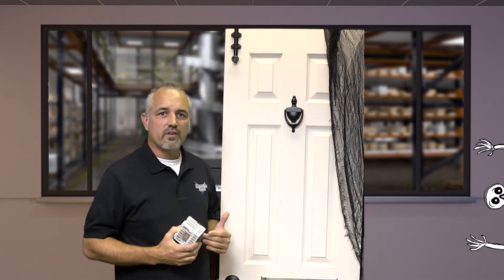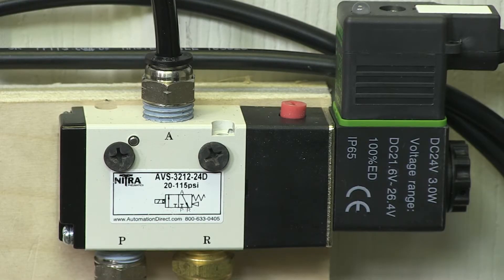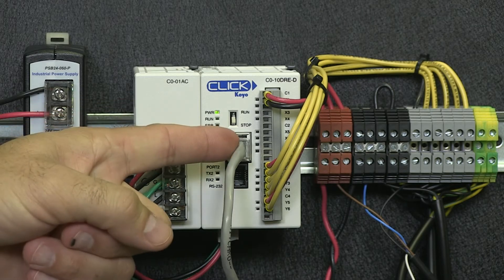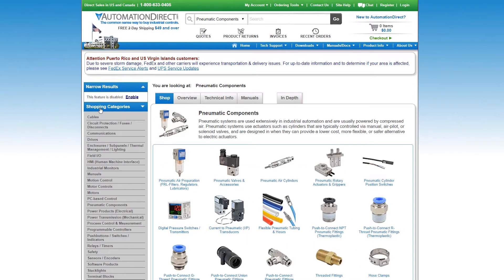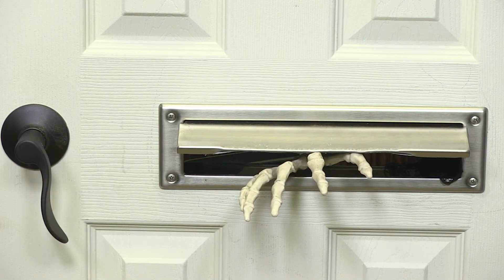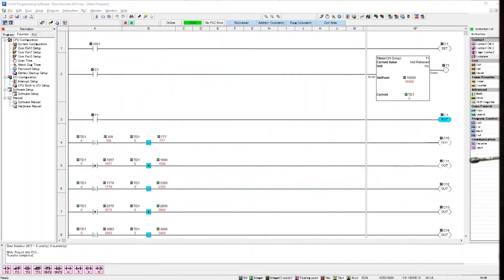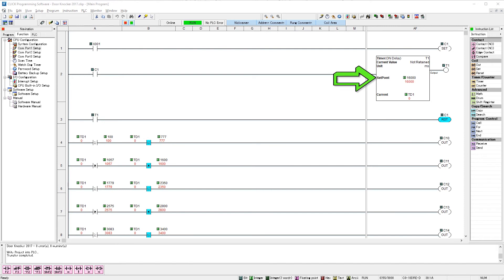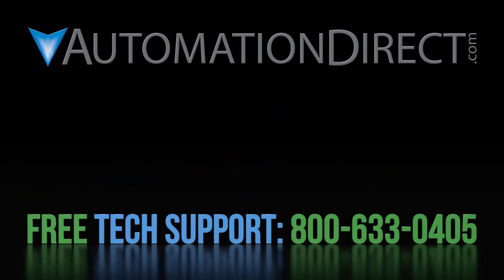Halloween DIY Prop: Automated Haunted Scary Door - Click PLC Prop from AutomationDirect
This is a DIY “How To” video tutorial on how to build a pneumatic automated Halloween prop. In this video, we cover the basics on automating a haunted door with moving Lock, Door Knocker, Handle, and Mail Slot door with skeleton hand.  We cover the basics of how you can build an automated prop using AutomationDirect pneumatics and CLICK PLC’s.  This video shows how we built and programmed this prop with AutomationDirect’s FREE CLICK PLC software.